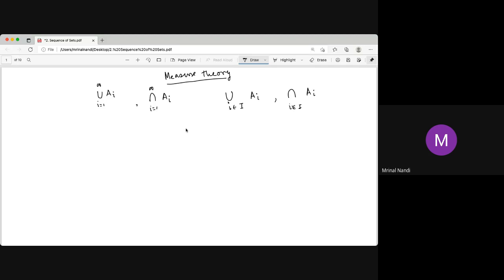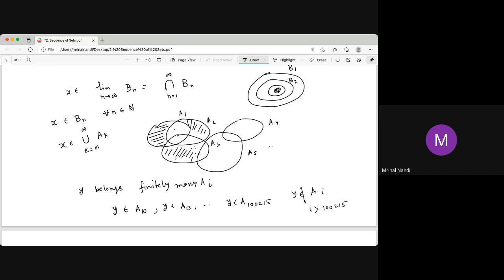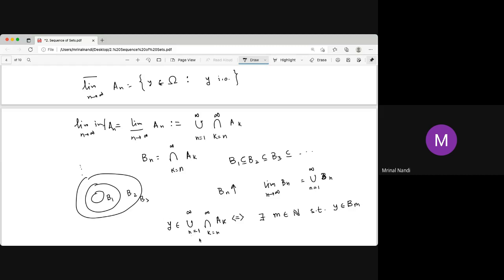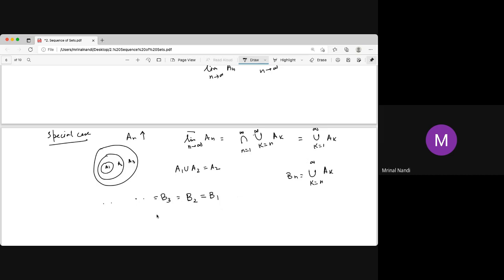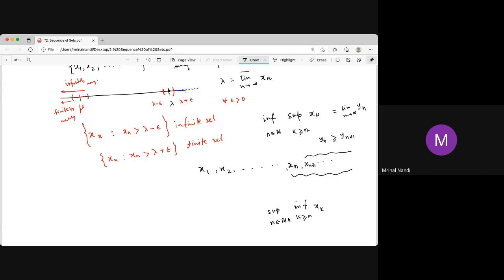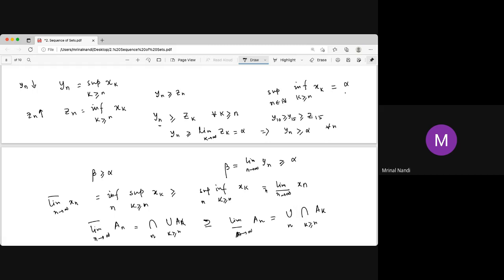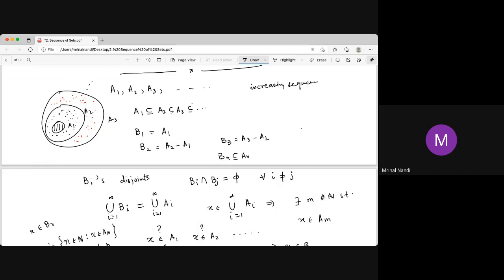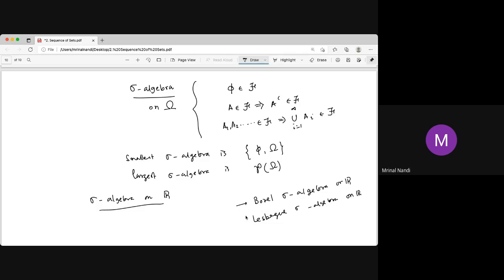2 Sequence of sets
Lim sup and lim inf of sequence of sets